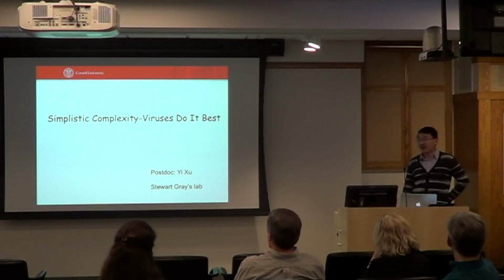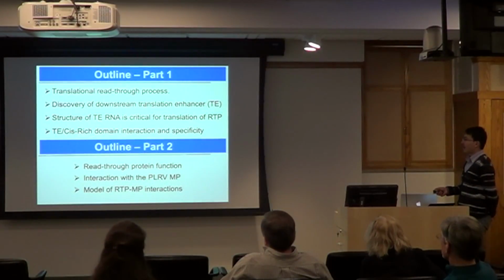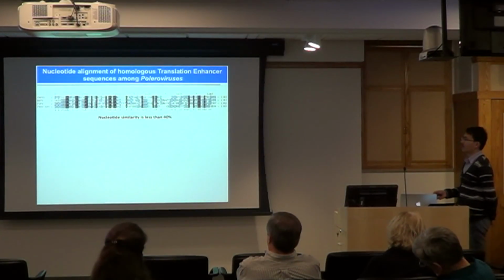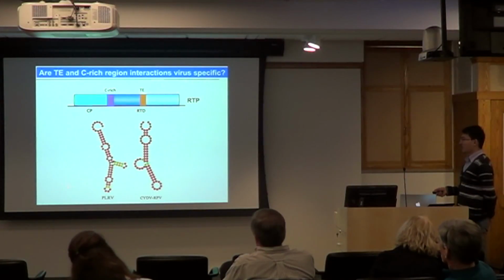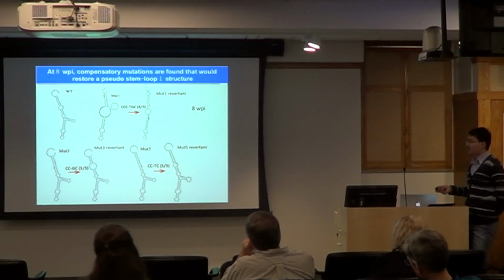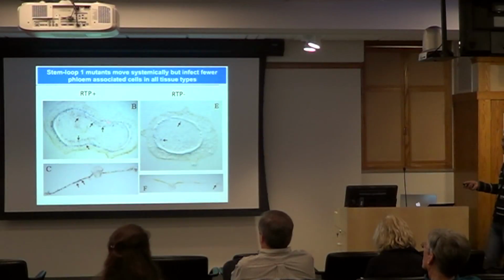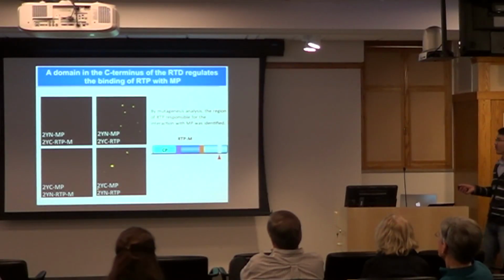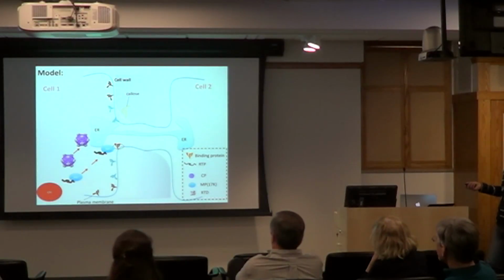Yi Xu: Simplistic Complexity – Viruses Do It Best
Yi Xu, Postdoctoral Associate, USDA-ARS
Plant Pathology and Plant-Microbe Biology seminar series